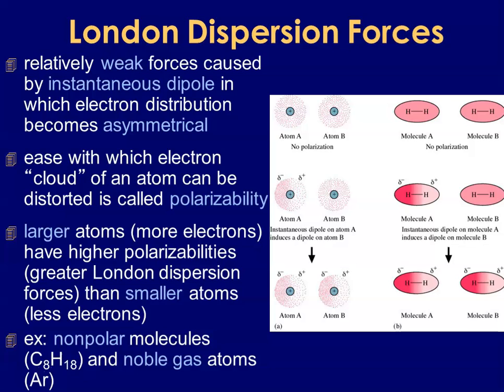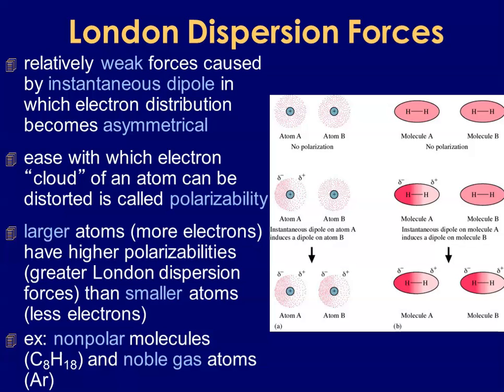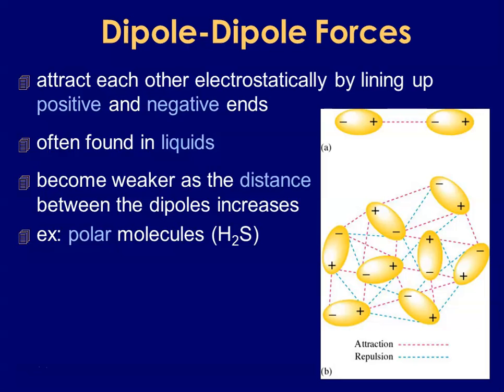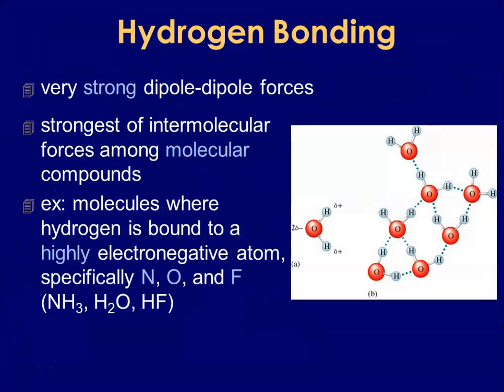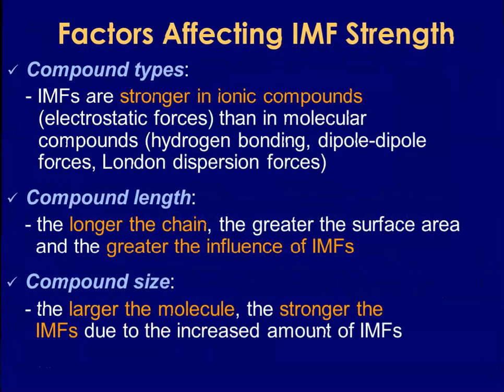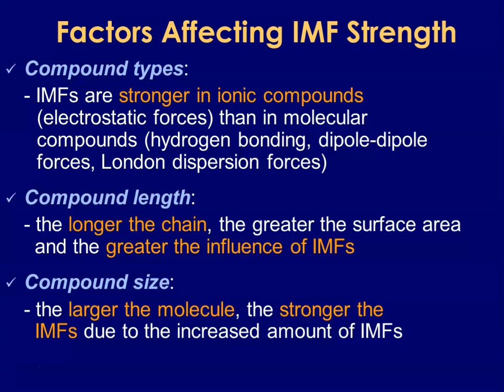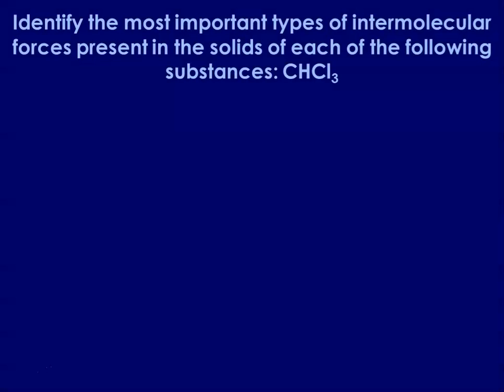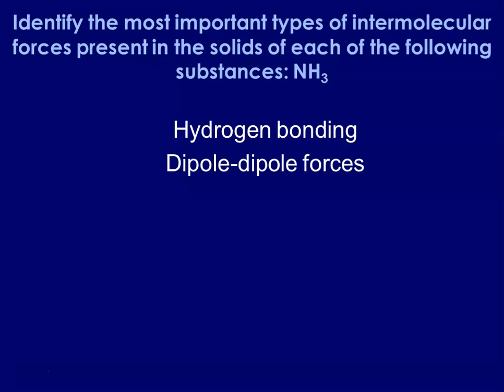Unit 5 Part 1: States and Solutions #1: Intermolecular Forces